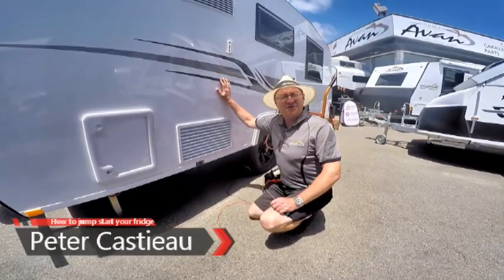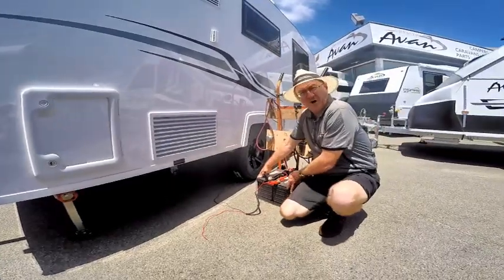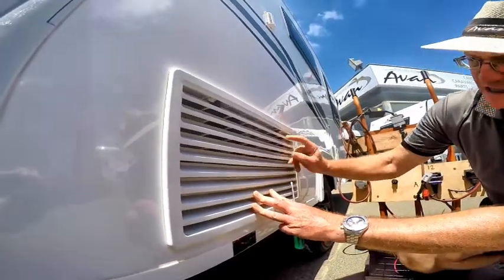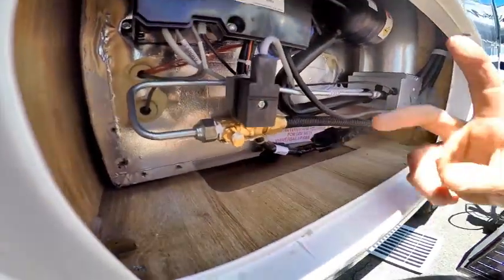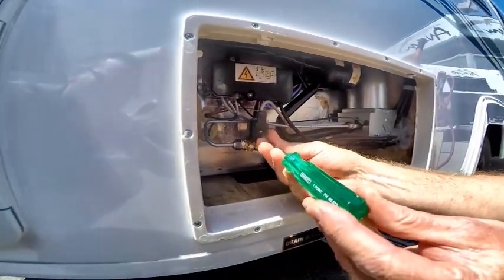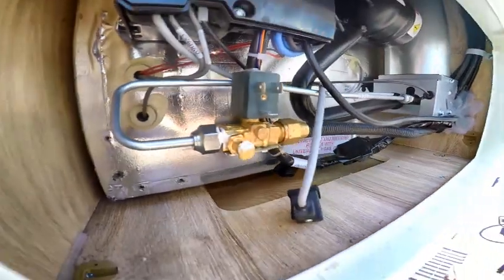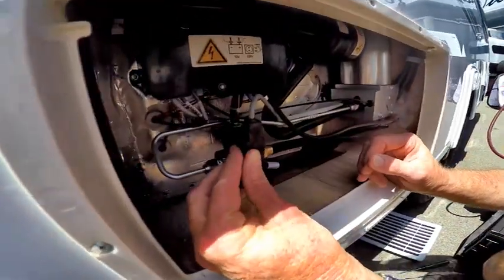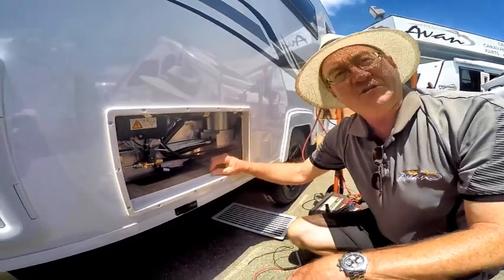How to jump start your fridge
A simple instructional video showing you how to jump start your Thetford N3000 series 185L fridge.